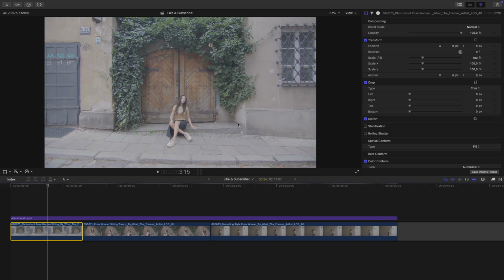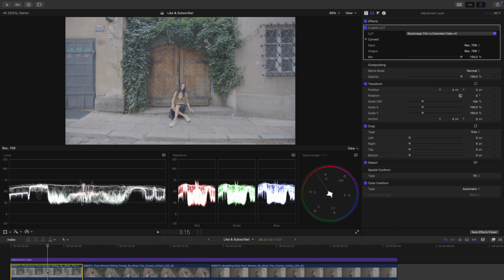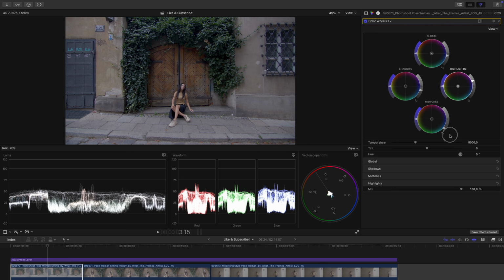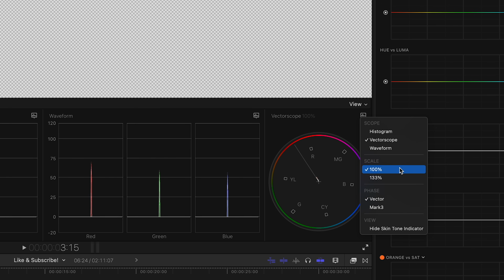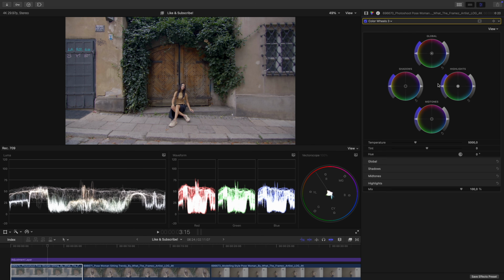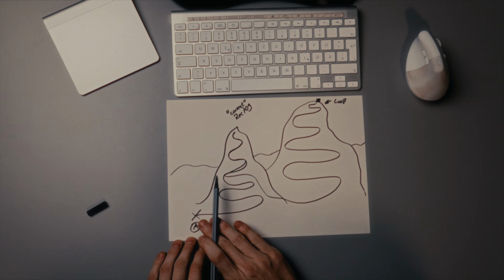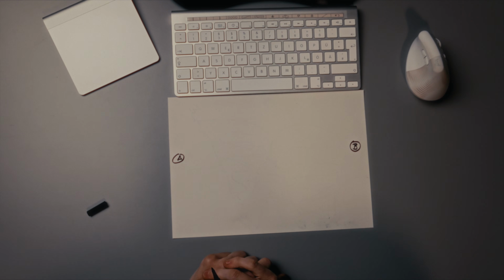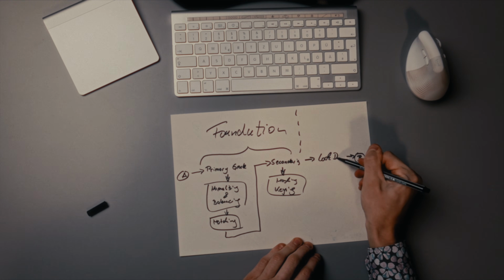Stop Color Correcting (You're wasting your time)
00:00 - Intro
00:35 - What Beginners Usually Do
04:14 - What’s Wrong?
06:55 - What To Do Instead